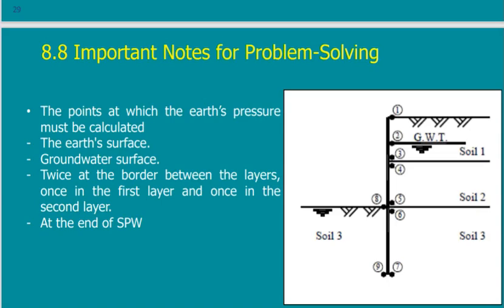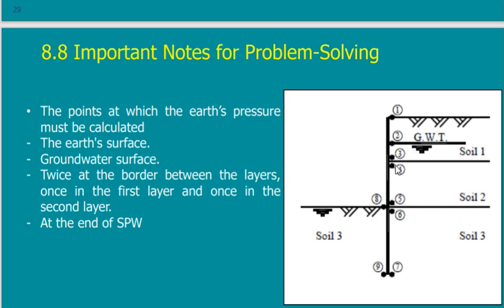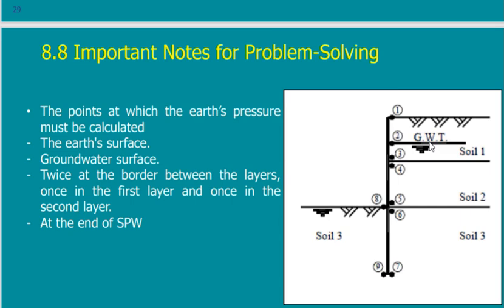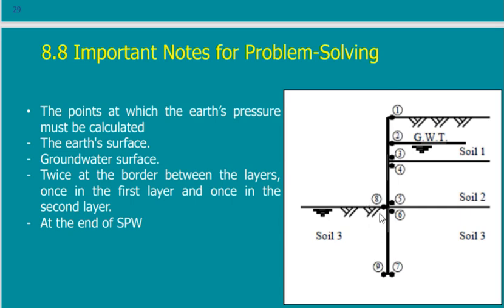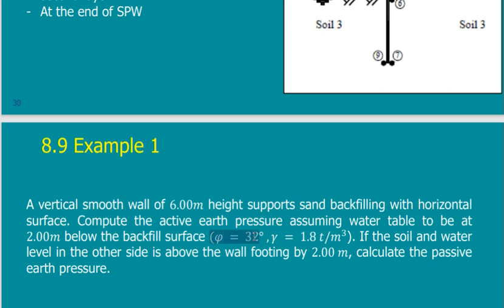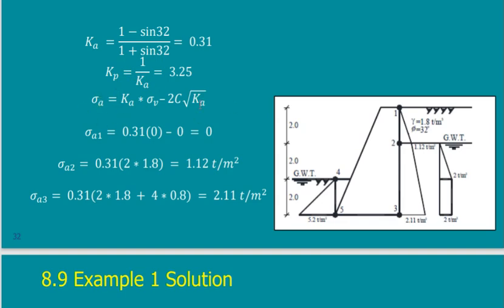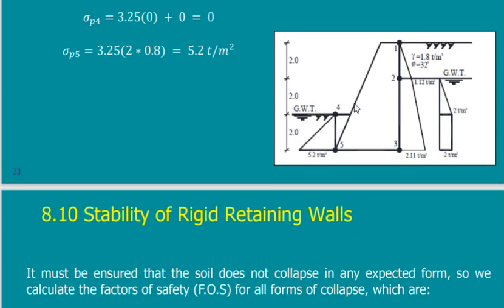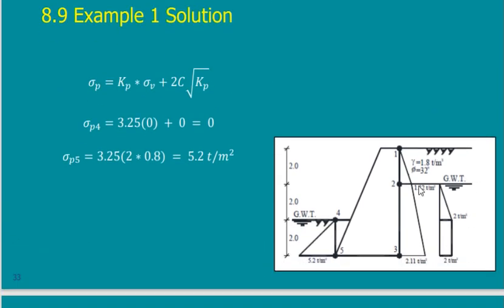(7/9) -3 Ret Walls & Lat Pressure – Geotechnical Design